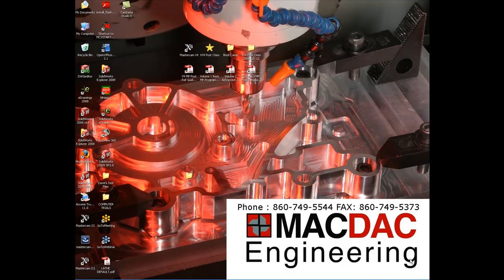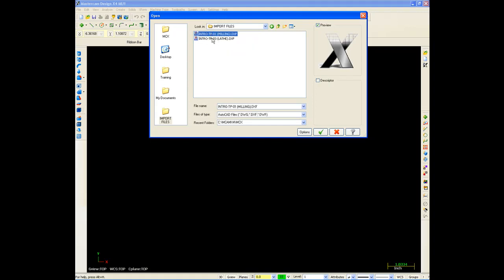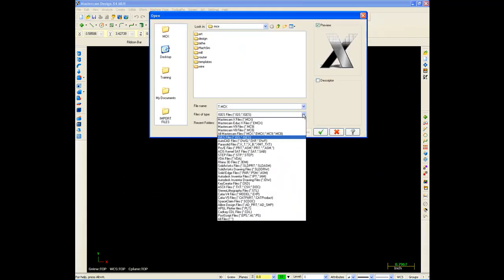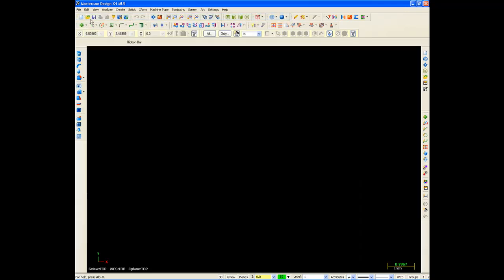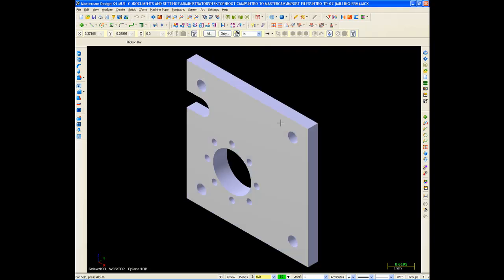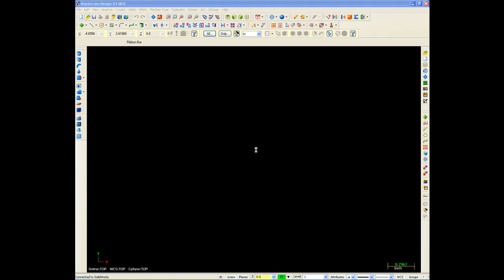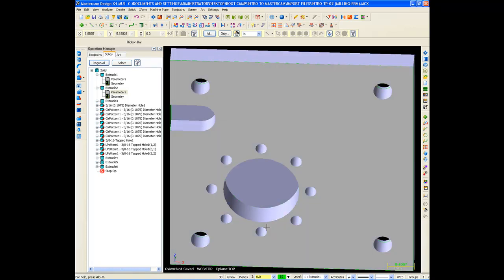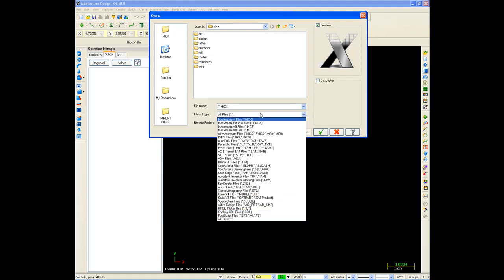How to Import Files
*Be sure to watch in full screen and HD for best video quality.*
How to import files from another system.